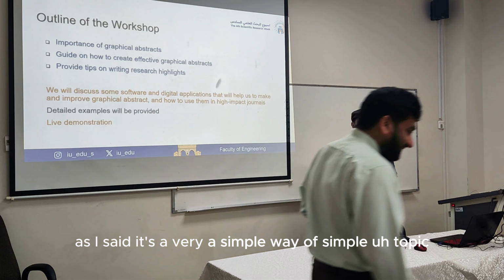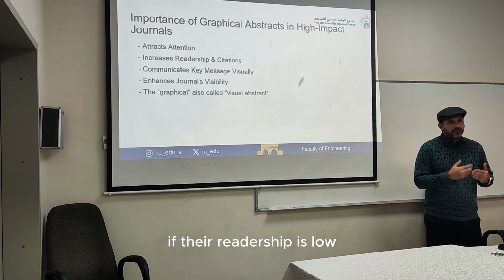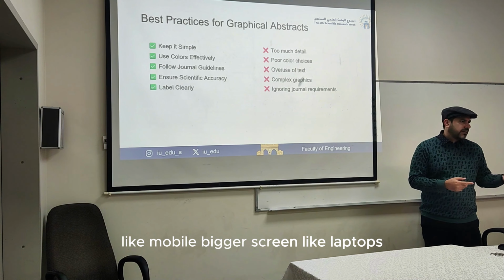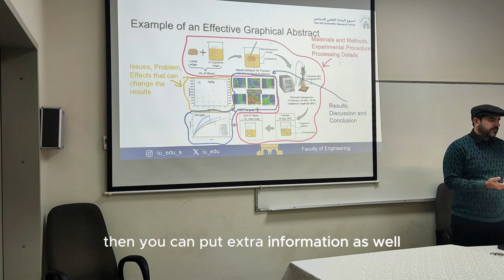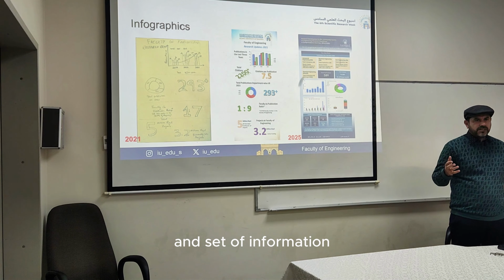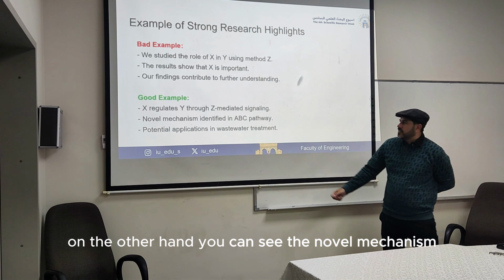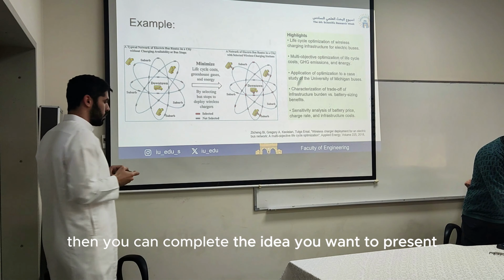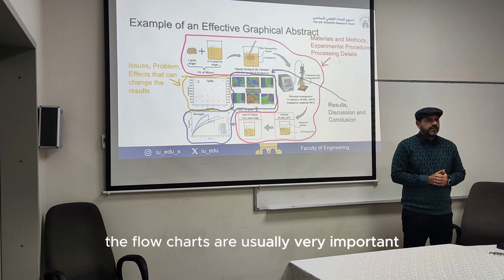Graphical Abstract & Highlights for Research Work | Software EdrawMax BioRender Draw.io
Want to create an eye-catching graphical abstract and write compelling research highlights? This step-by-step tutorial by Dr. Sohaib Zia Khan, Faculty of Engineering, Islamic University of Madinah, guides you through the best tools for designing professional and impactful graphical abstracts. This seminar was presented during the sixth research week at the university.

 هل ترغب في إنشاء ملخص رسومي جذاب وكتابة نقاط بارزة قوية لأبحاثك؟ في هذا الدليل التفصيلي، يقدم لكم الدكتور صهيب زيا خان، من كلية الهندسة في الجامعة الإسلامية بالمدينة المنورة، شرحًا عمليًا لأفضل الأدوات المستخدمة لتصميم ملخصات رسومية احترافية وفعالة.